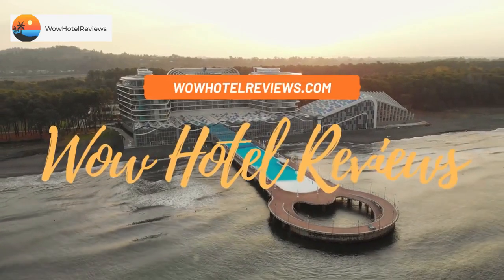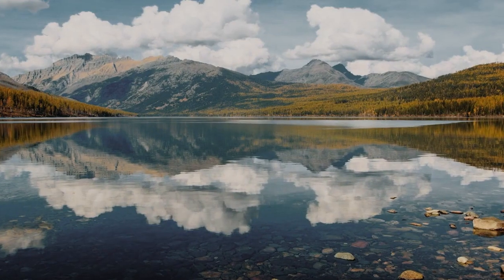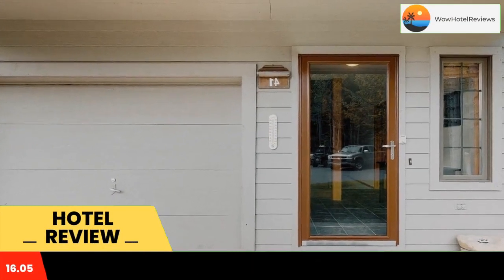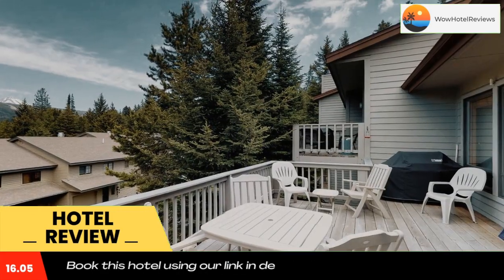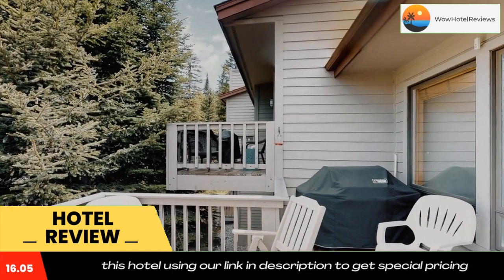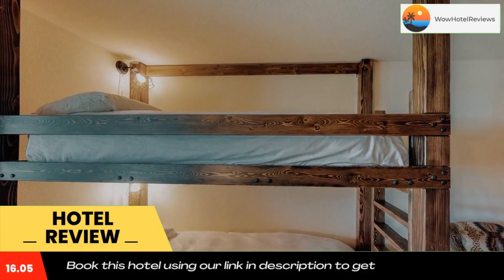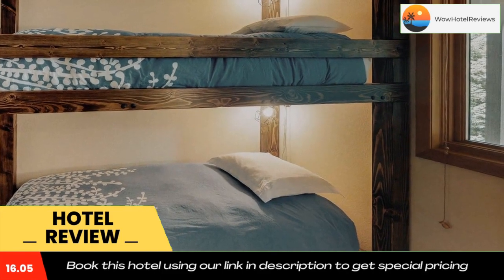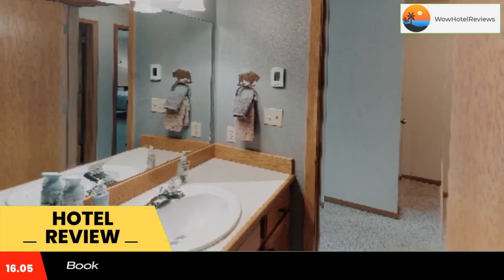41 Hidden Village Review - Big Sky , United States of America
41 Hidden Village

Located in Big Sky, 1.2 miles from Big Sky Mobile Home Court, 41 Hidden Village features views of the mountain. The property is around 3 miles from Big Sky Meadow Village, 4.2 miles from Big Sky Canyon Village and 4.9 miles from Big Sky. The property has an ATM and free WiFi throughout the property.
The rooms have a private bathroom with a bath or shower, while some rooms also feature a kitchen with a microwave. All rooms in the hotel are equipped with a TV and free toiletries.
Guests at 41 Hidden Village will be able to enjoy activities in and around Big Sky, like skiing and cycling.